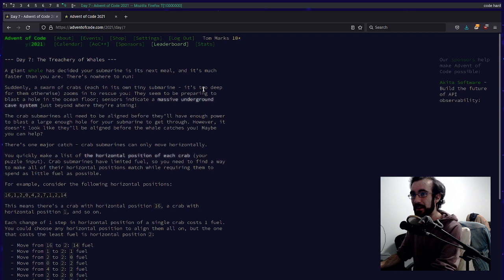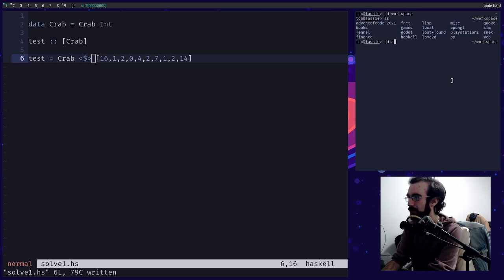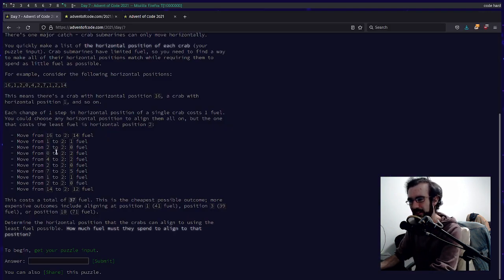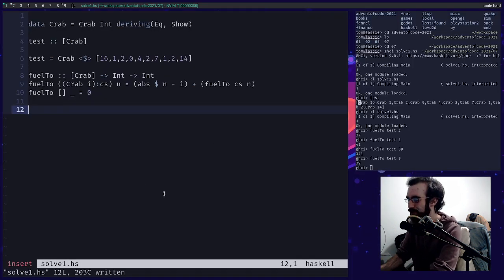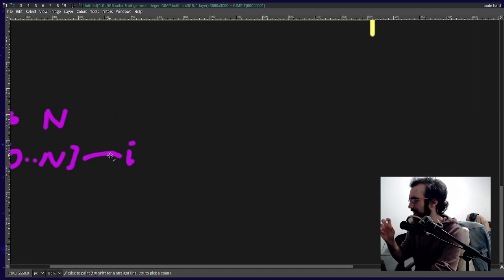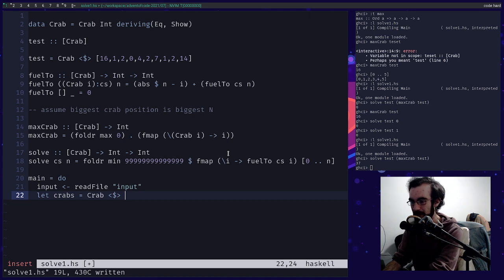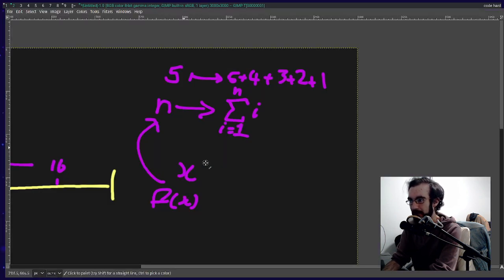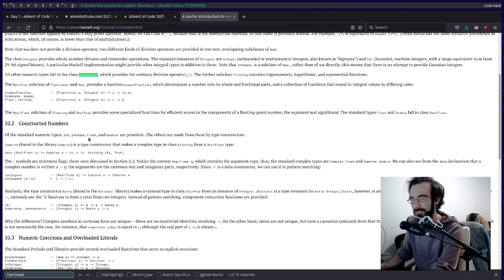Nailing Advent of Code '21 Day 7 in Haskell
Smashing out more Advent of Code. Day 7 goes better than my earlier attempts, we get an elegant solution pretty fast! Thanks to the helpful chat member who saved me a headache at the end :'D